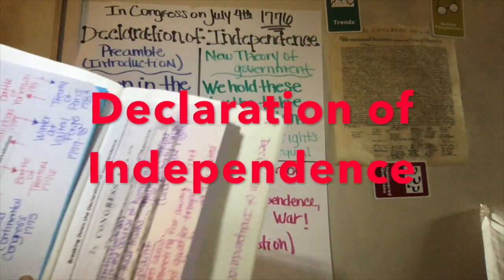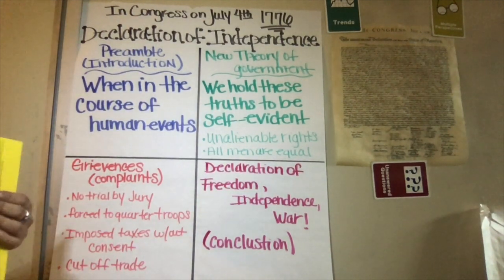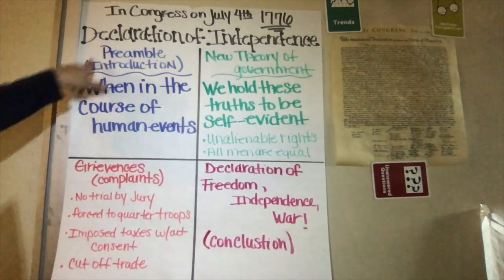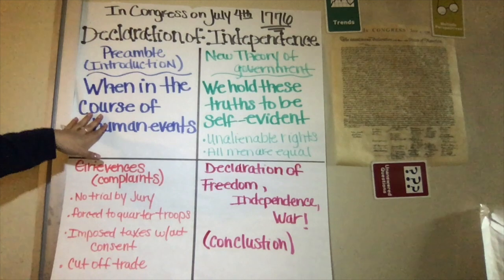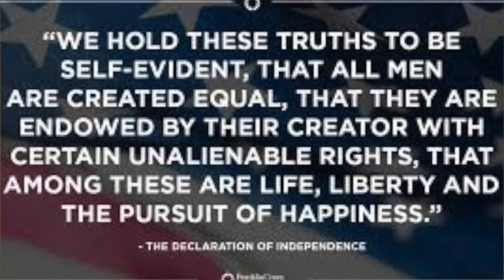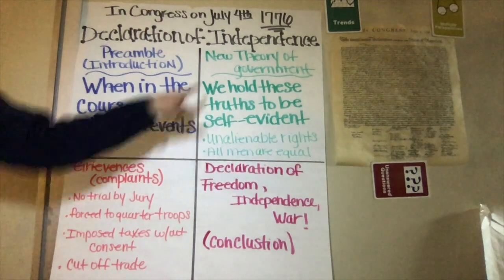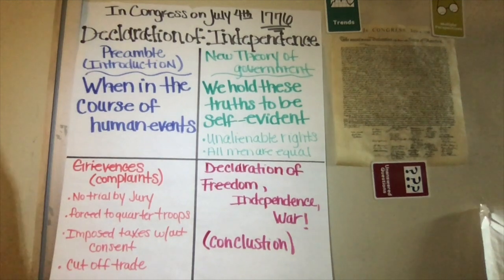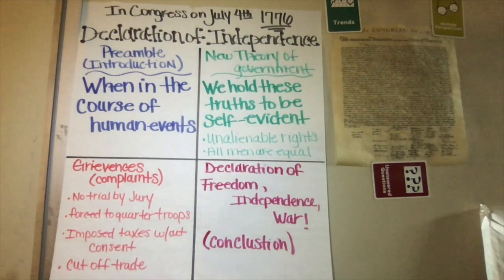Declaration of Independence